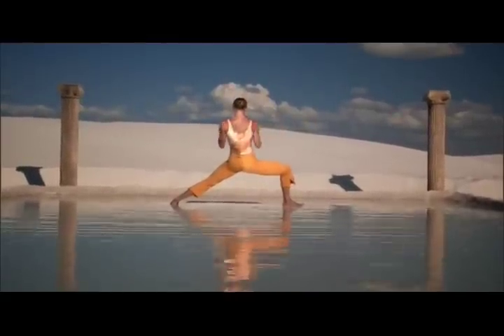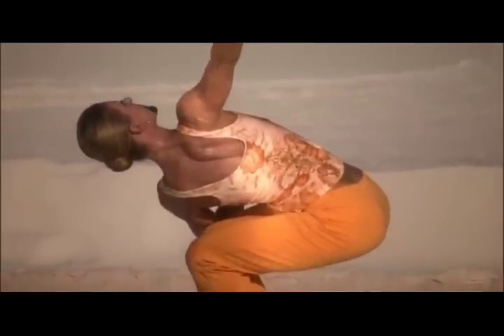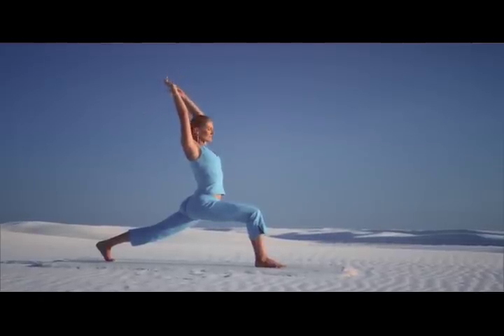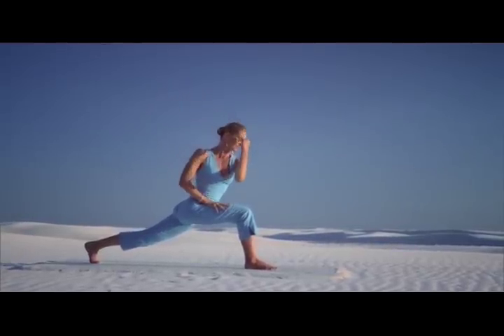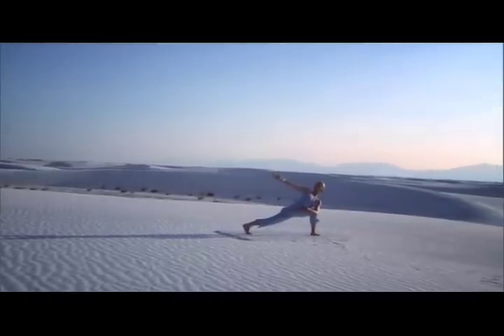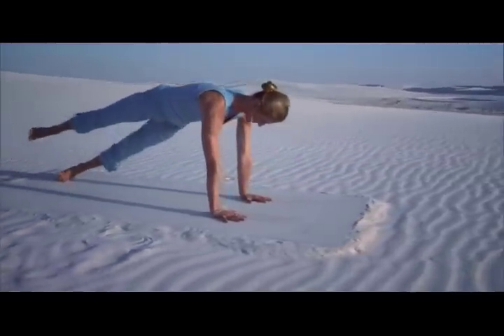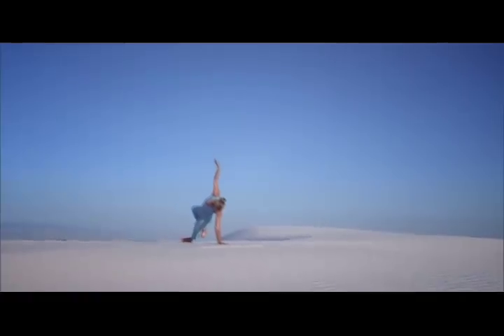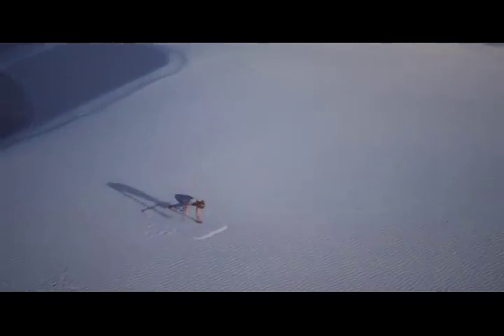Shiva Rea Fluid Power Yoga